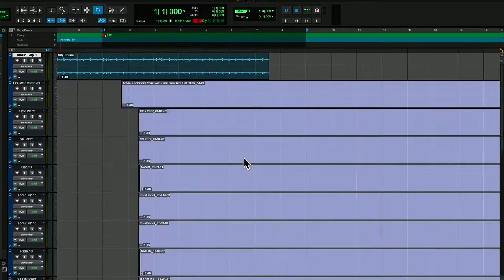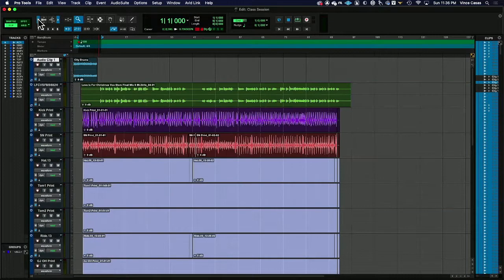Importing Session Data in Pro Tools